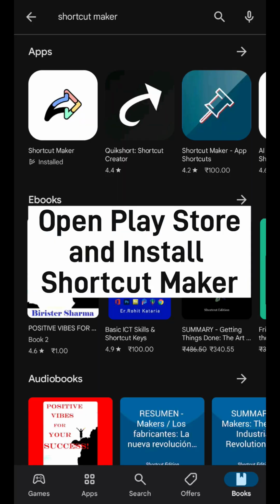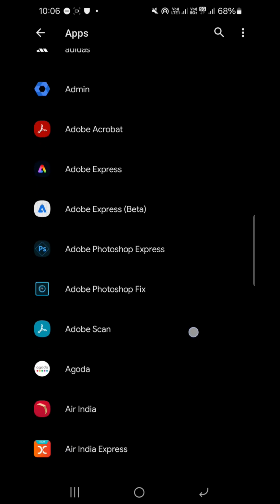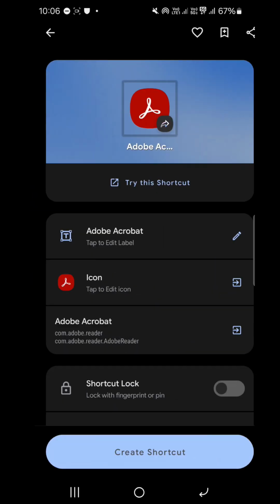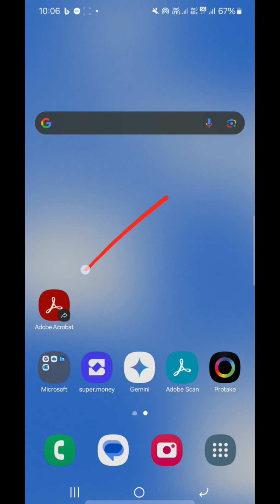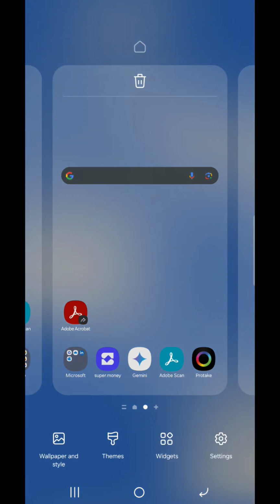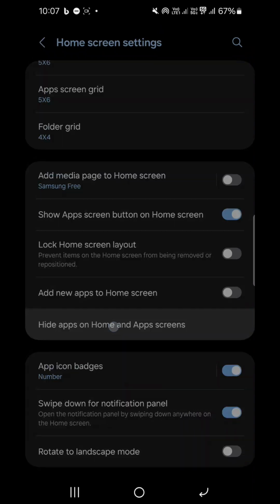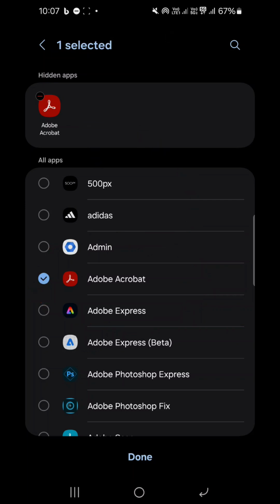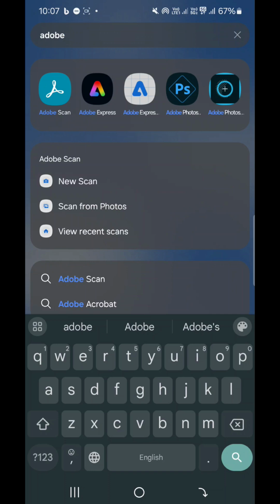How to Enable App Lock in Samsung Galaxy Phone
Here you will learn how to create a app shortcut with app lock. You will need your pin or fingerprint to open the app. Follow the video to do it now.